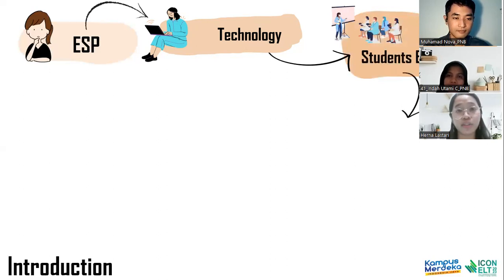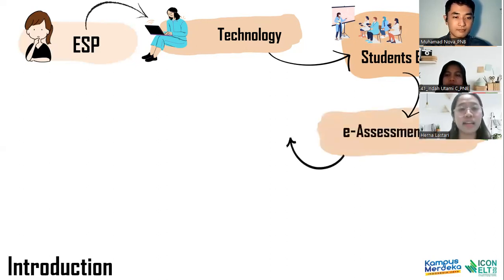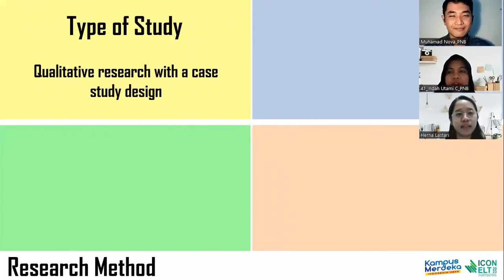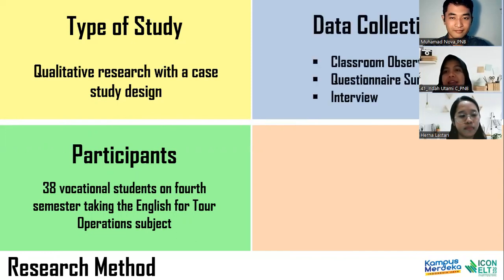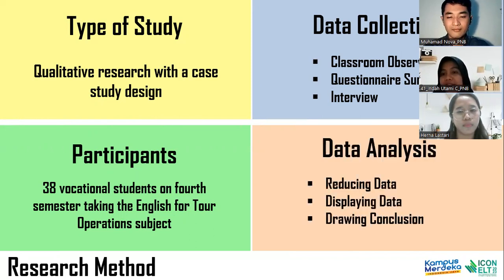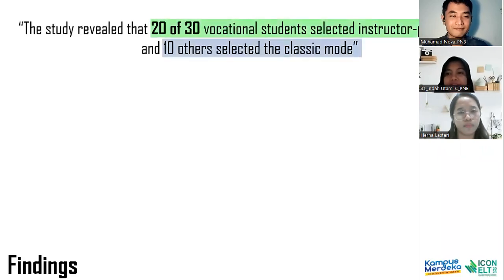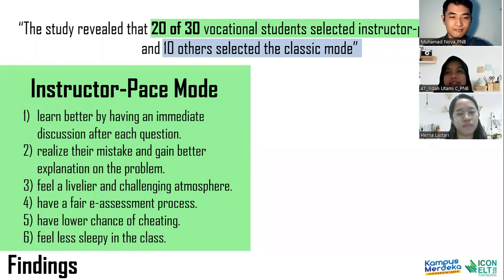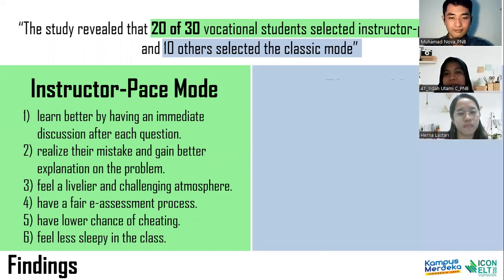Quizziz as an E Assessment Media for English for Tour Operations Class Vocational Students’ Voices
This video presentation is for the International Conference on English Language Teaching 2023 (ICON-ELT 2023).